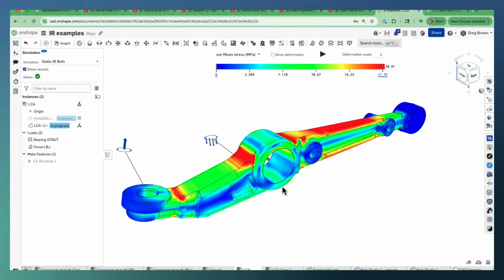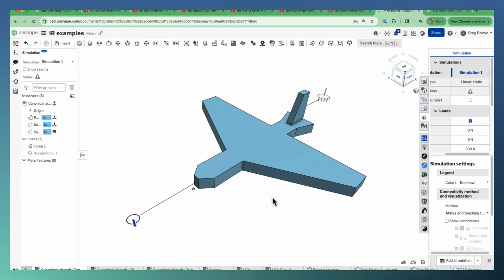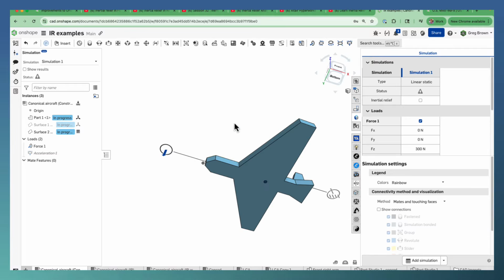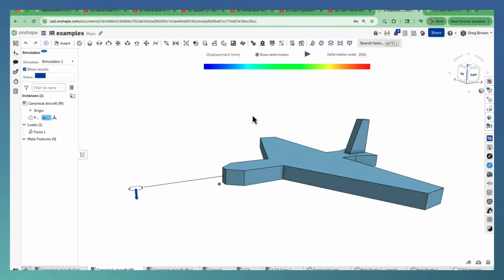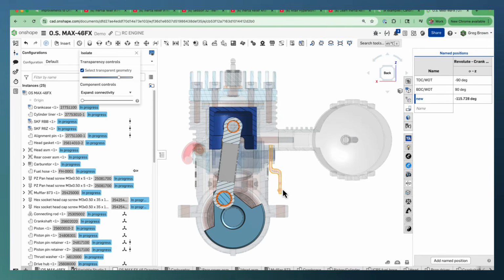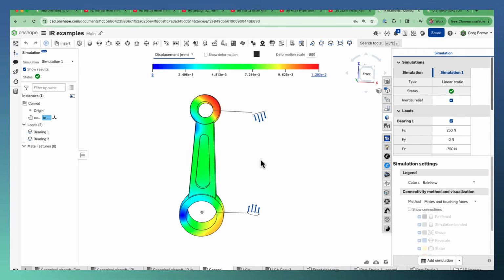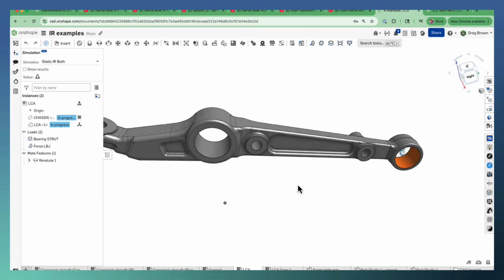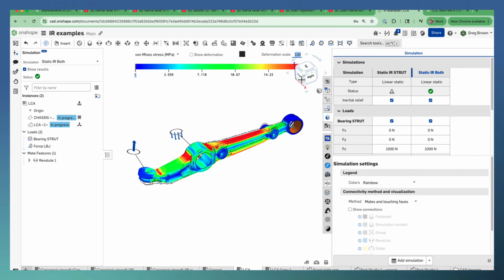See how Inertial Relief is now available in Onshape Simulation!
The 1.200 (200th!!) release of Onshape went out on Friday June 27, 2025 and included many important improvements. One of these was an Inertial Relief capability in Onshape Simulation. In this long-ish video I dive into this new capability and touch on some other interesting benefits of Onshape Simulation.

**Key benefits with the new Inertial Relief**
- single checkbox to enable (no additional parameters)
- works with partially constrained models (without any additional params/inputs)
- automatic error checking/identification of rigid modes